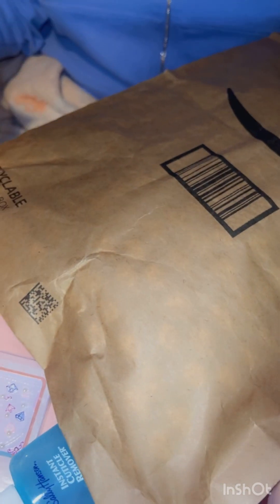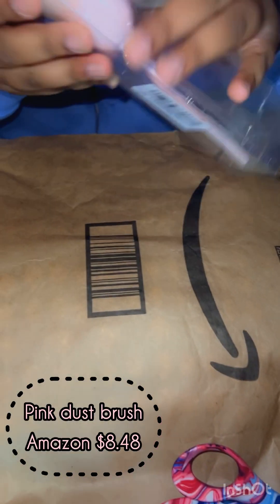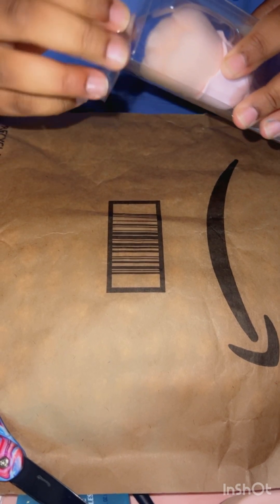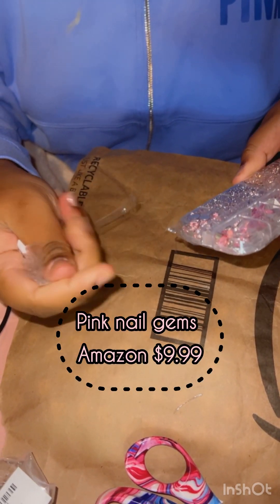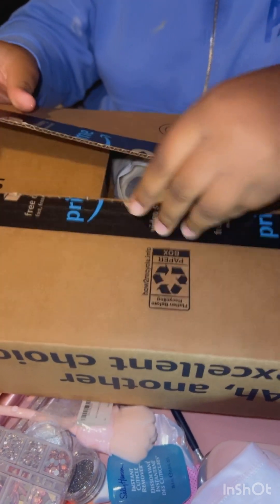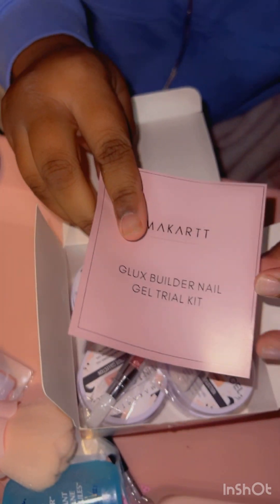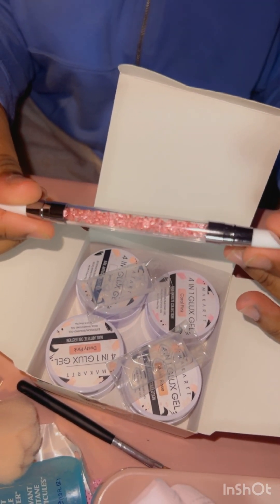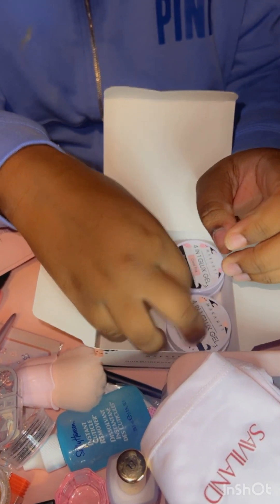Nail Supply Unboxing: Transform Your Nail Game!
My daughter wanted to do an unboxing video. So I said sure why not, it’ll allow her to express her personality more because she’s really shy like her momma 🙃.

✨Unboxing new nail supplies for my next at home set. I’m no nail expert but let’s continue to inspire each other.  Please watch till the end , pictures at end of video✨

And yes I almost drop the phone a couple times reminding her about them Dang scissors!

Have a blessed one 🙏💋